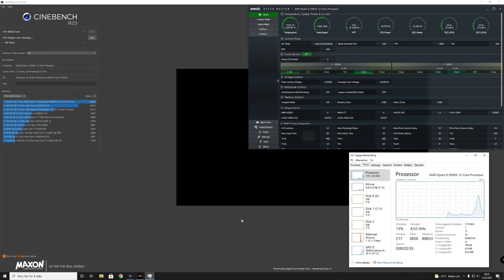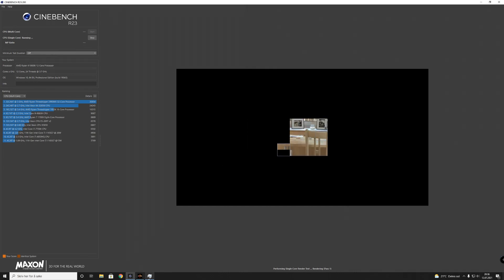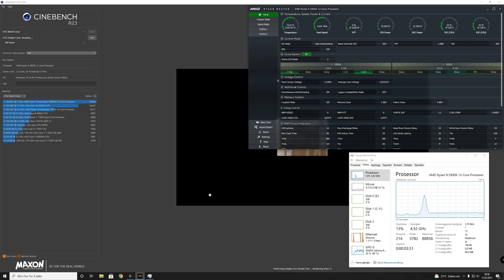Cinebench R23 VS AMD Ryzen 5900x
Ultimate benchmark for the CPU!